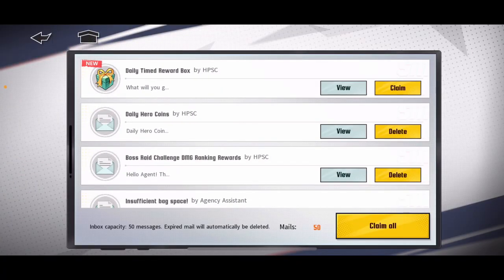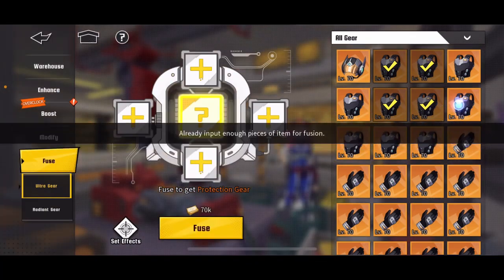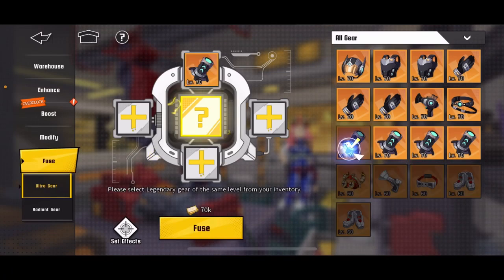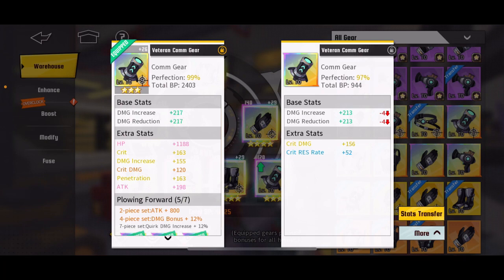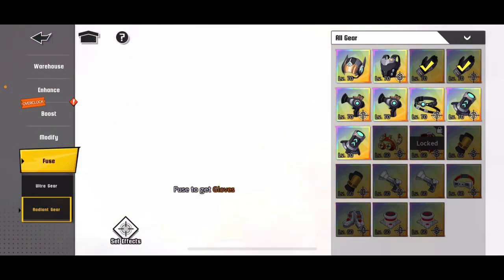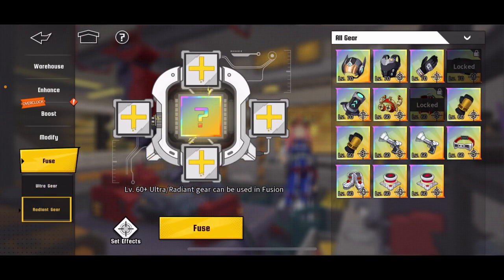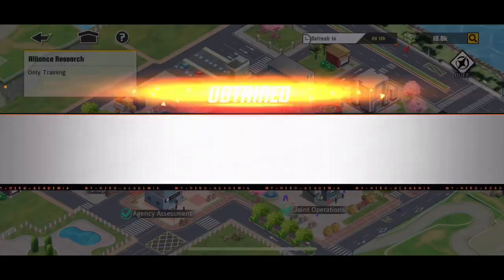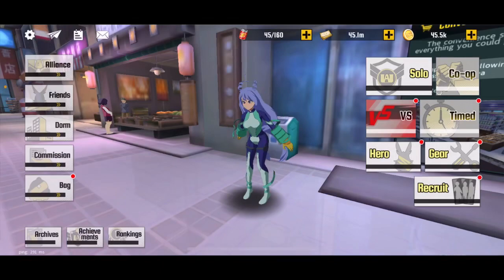MHA TSH: The Quest for Nines Takes a Turn!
I continue my quest for 9s!  I wanted to make sure this video wasn’t only bad news, so I made sure to include some green enhancements as well as a boost, but that’s not all the developments we had here!

As always, if you’re down to share your permits, or if you just want to chat about MHA or any of the other games you’d like to see me stream, here is my discord: